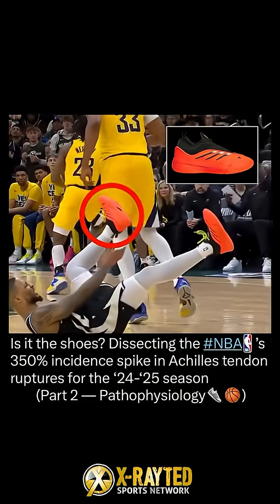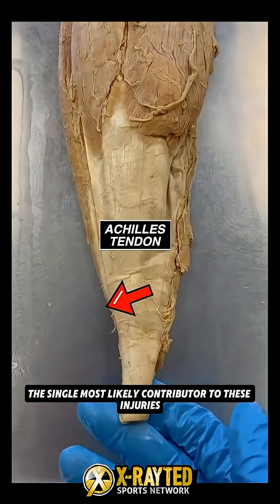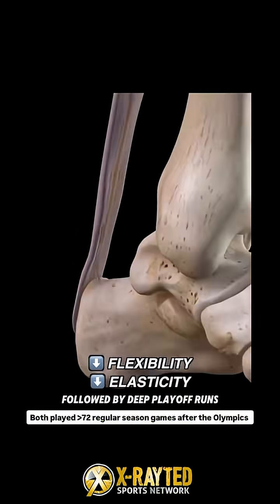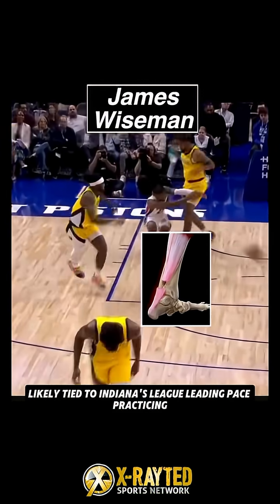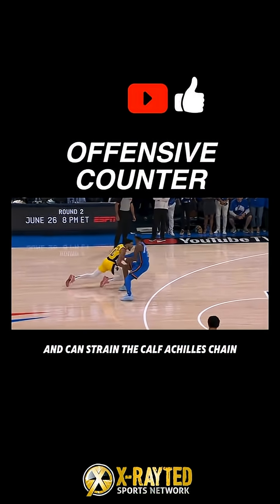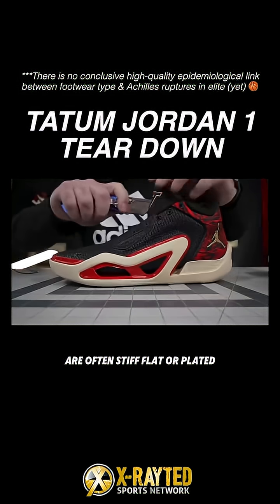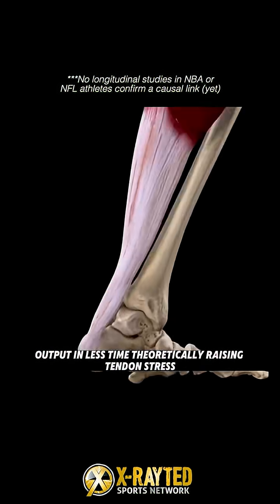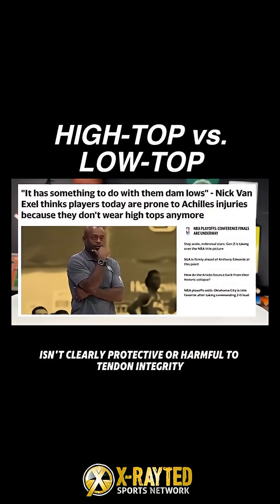Achilles Tendon Ruptures Part 2 - Is it because of the shoes?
Explaining the uptick in NBA Achilles Tendon Ruptures (Part 2 - Pathophysiology & shoe science).